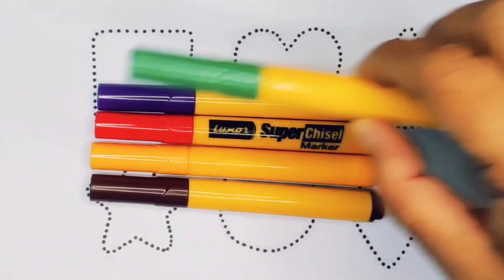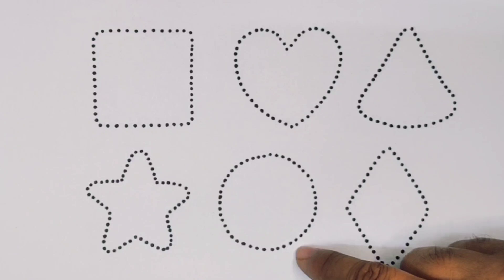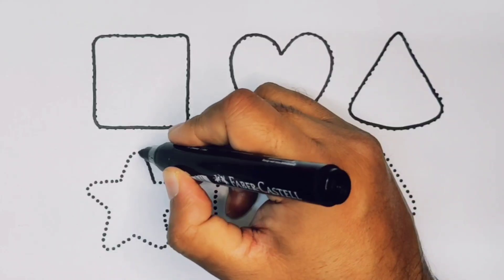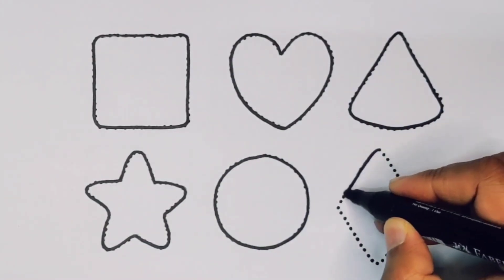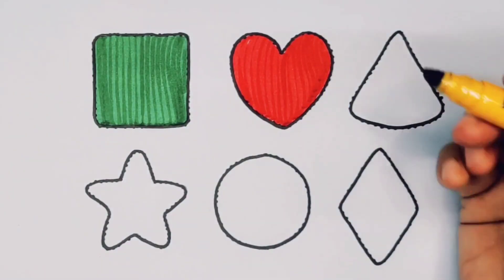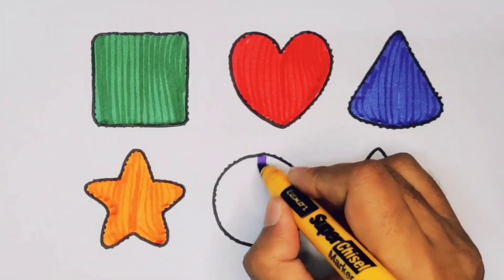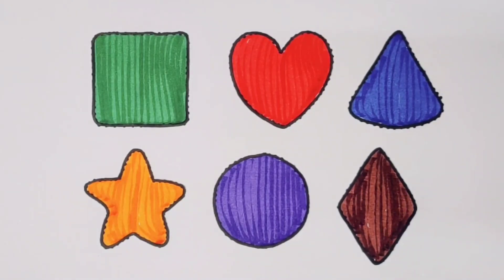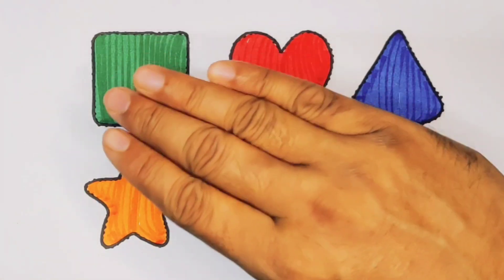Learn 2d Shapes , Shapes Song , Shapes Drawing , Colouring , Heart Shapes , Preschool 2d Shapes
Learn 2d Shapes , Drawing , Shapes Song , Colouring , Heart Shapes , Preschool 2d Shapes drawing

Learn 2d Shapes , Shapes Song , Drawing , Colouring , Heart Shapes , Preschool 2d Shapes drawing

Learn 2d Shapes , Drawing , Colouring , Shapes Song , Heart Shapes , Preschool 2d Shapes drawing

Triangle
Square
Semicircle
Hexagon
Rectangle
Heart
OVEL
Star
Pentagon
Shapes
HEPTAGON
Rhombas
Parallelogram
Trapezoid

Learn shapes
2d shapes
Learn colours
2d shapes for children
Shapes drawing